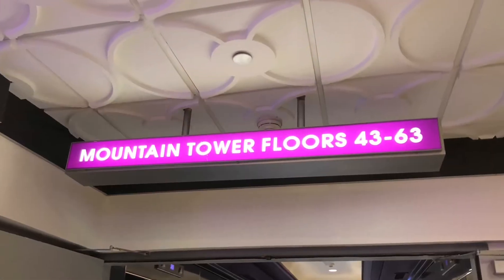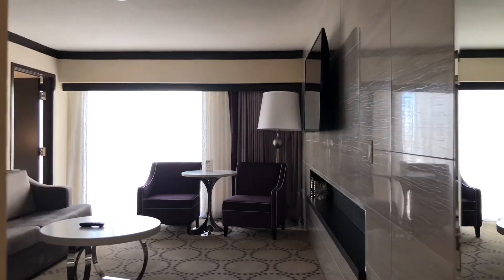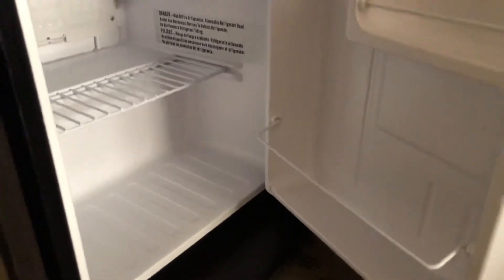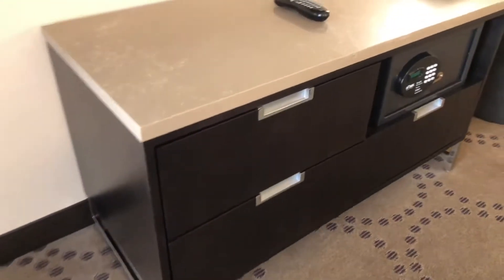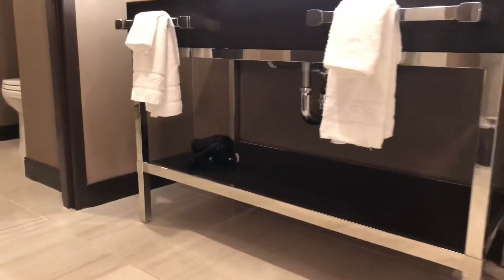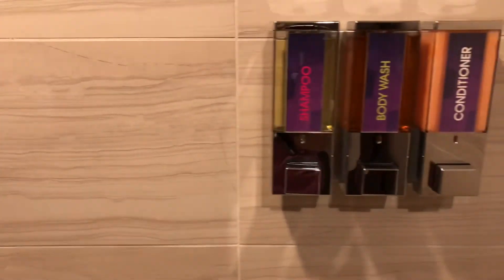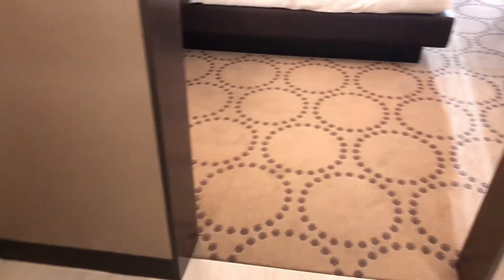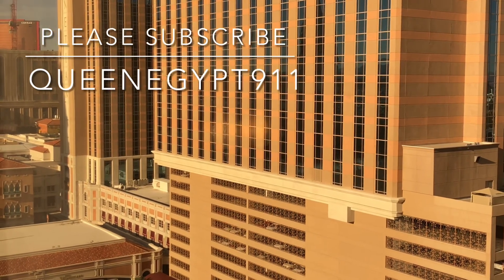HARRAHS LAS VEGAS - Valley Executive Suite King - Room Tour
This Valley Tower Executive Suite is 680 sq. / ft.
- separate bedroom with a king bed
- a living room
- 49- inch HDTV in bedroom
- 55- inch HDTV in living room
- a wet bar
- a soak in tub
- walk-in shower